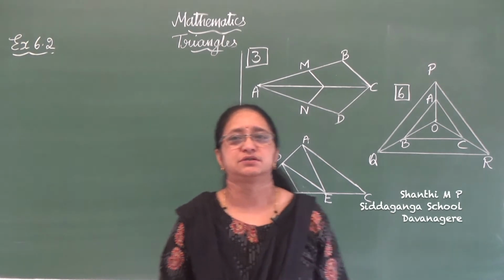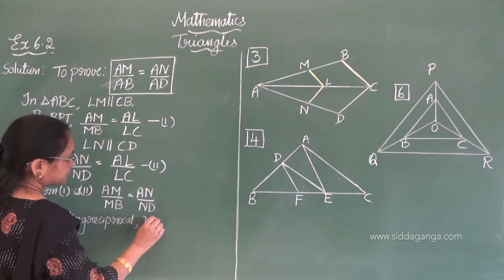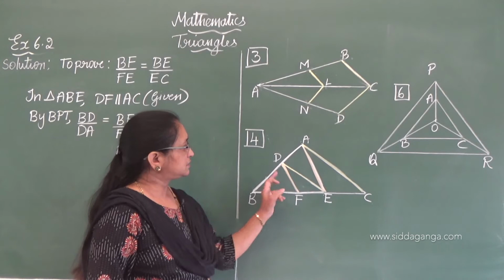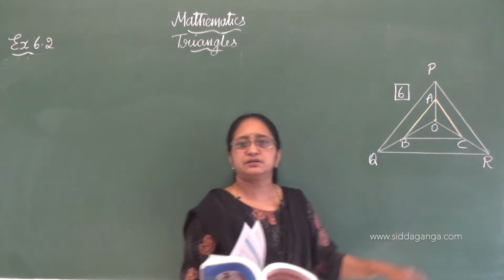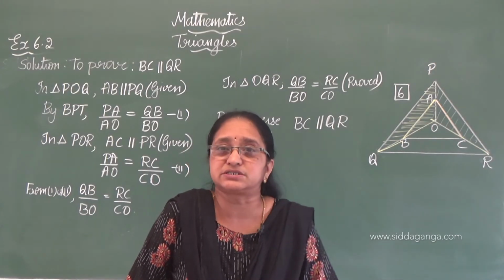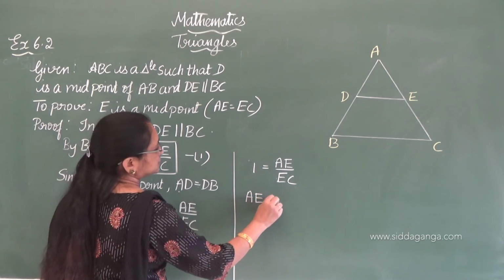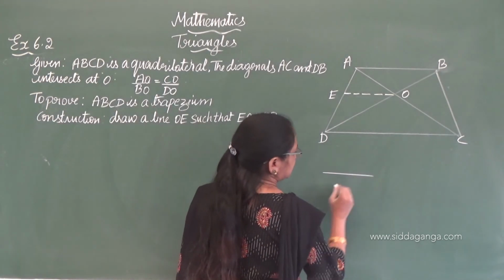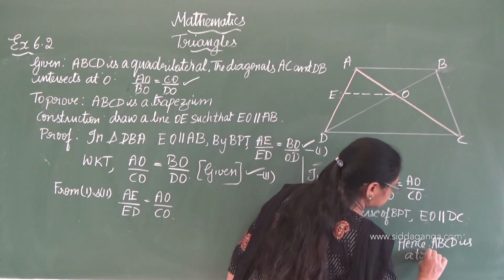CBSE 10 - SSLC - MATHEMATICS - TRIANGLES - PART 3